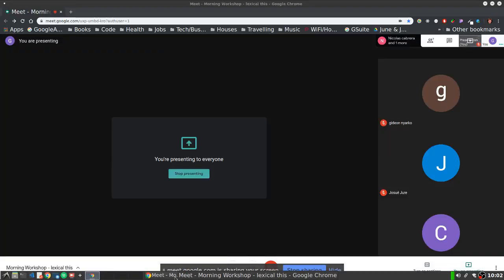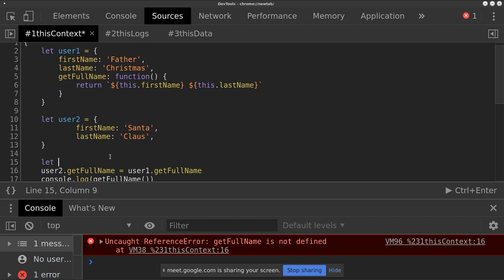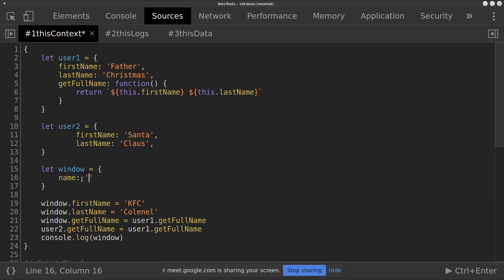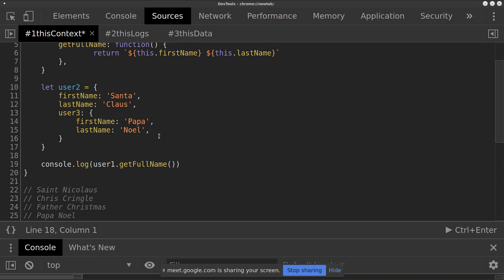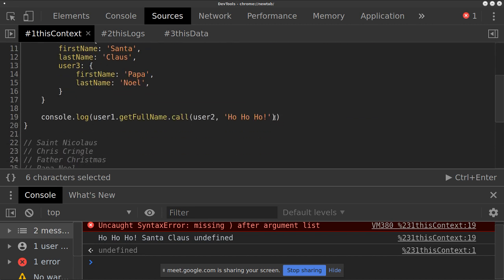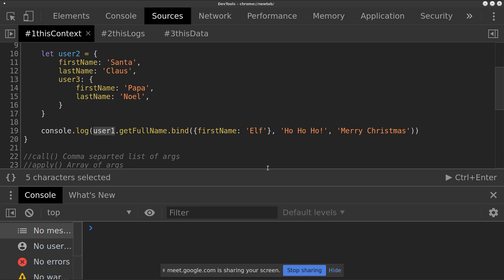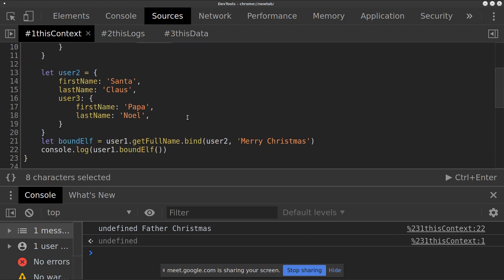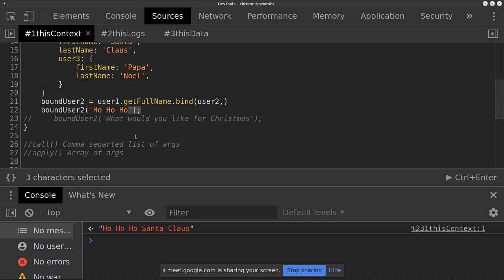Lexical this (including call, apply and bind) - 17-12-19